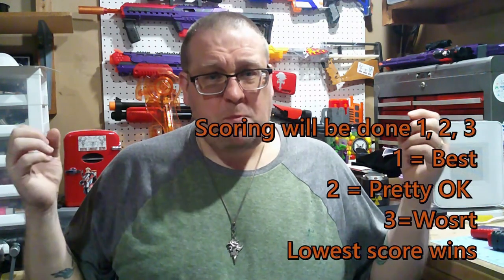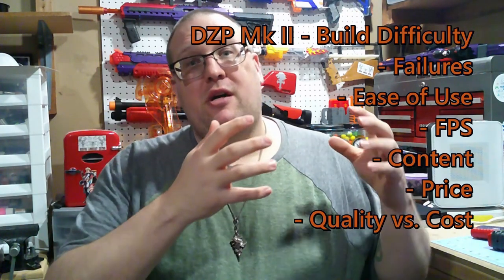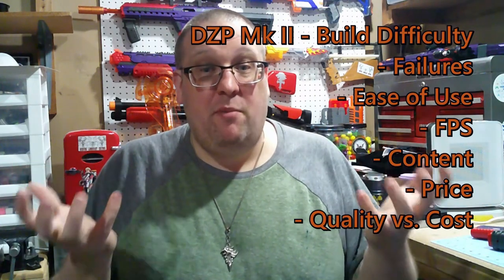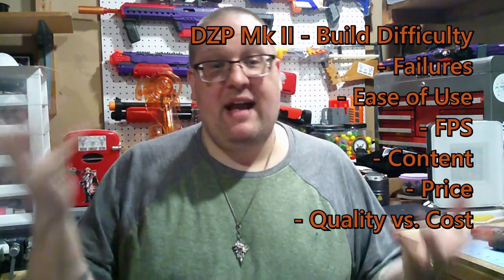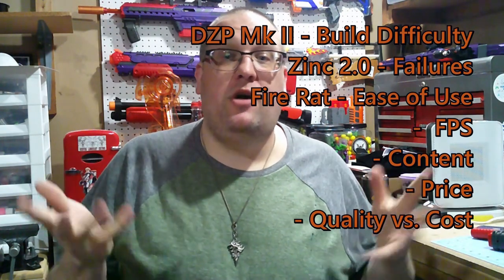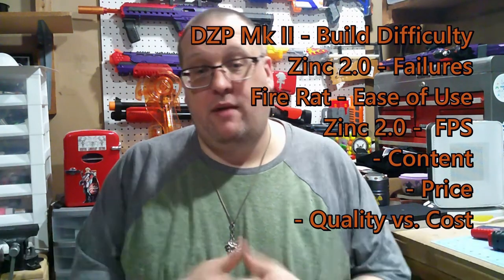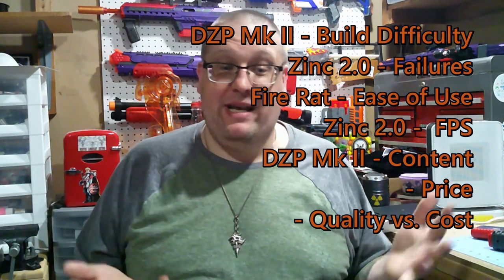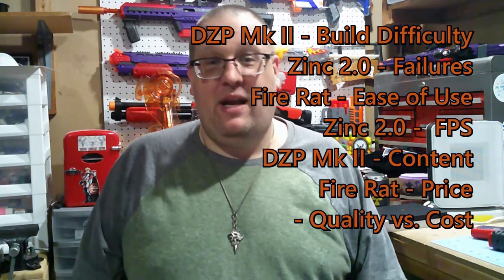One Pistol to rule them all.... or at least out of 3.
So in this video, I put the Fire Rat up against the Zinc 2.0 and the Dart Zone Pro Mark II. Which pistol takes is? Which foam flinger reigns supreme? well at least out of these choices.

0:00 Disclaimer
0:58 Intro
2:00 Fire Rat Basic Info
3:30 Zinc 2.0 Basic Info
5:00 Dart Zone Pro Basic Info
6:45 Firing Demo w/ FPS
8:12 Results and Rankings
16:45 Winner
17:39 Ending